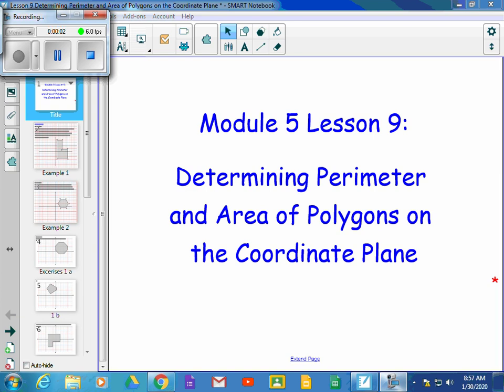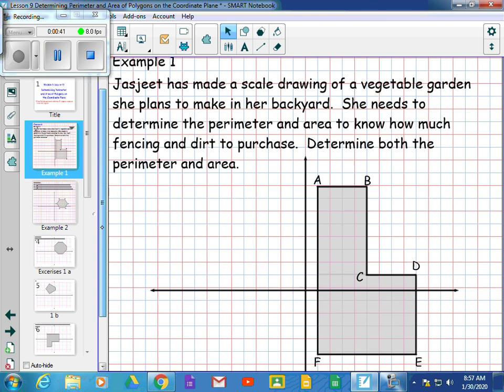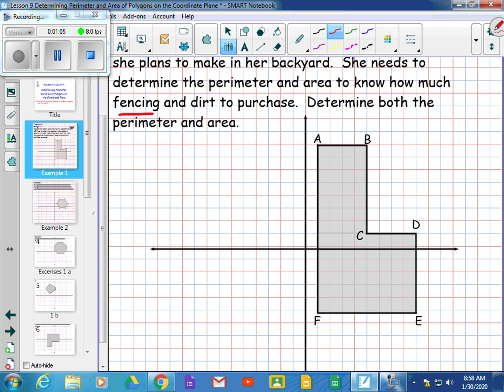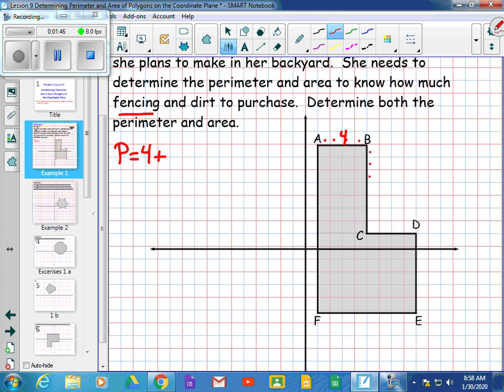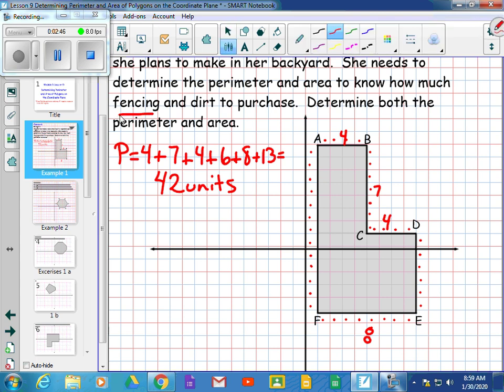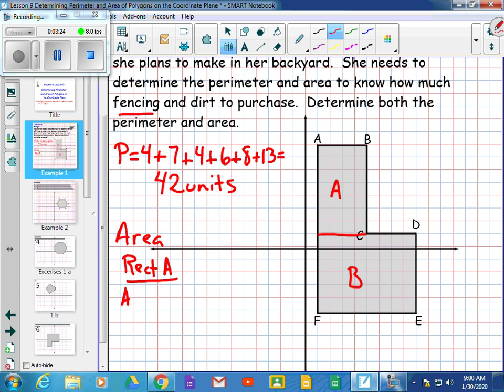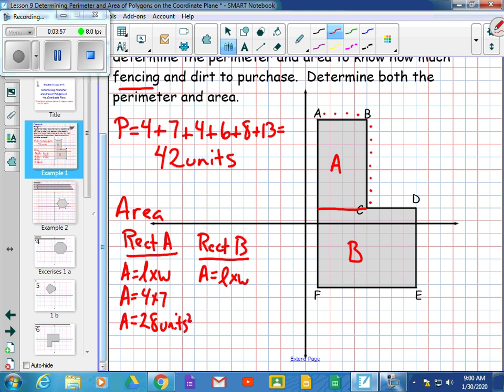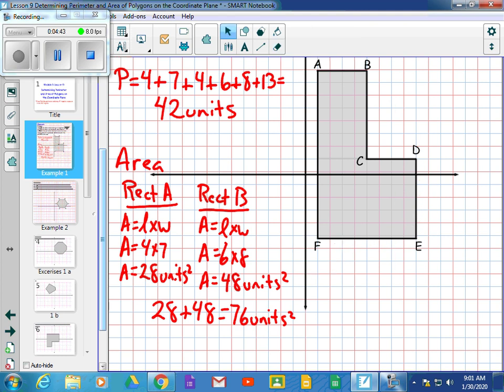Module 5 Lesson 9 Example 1